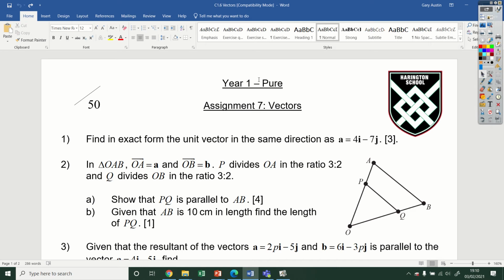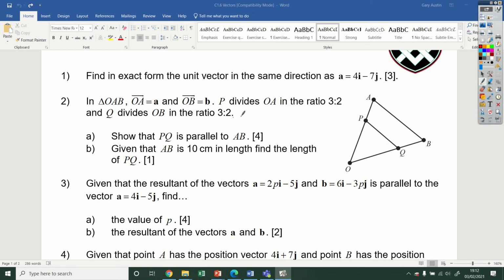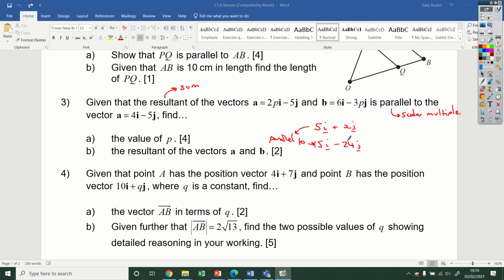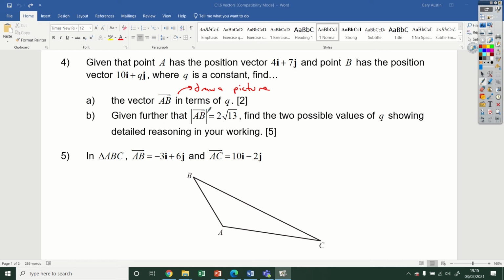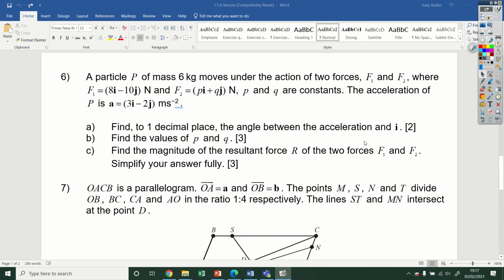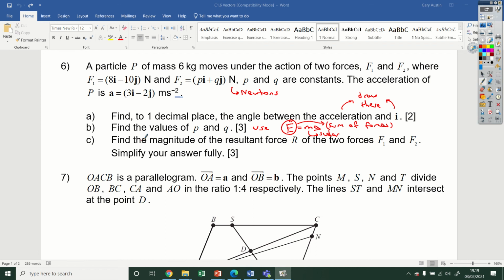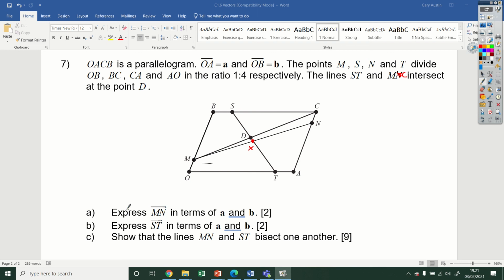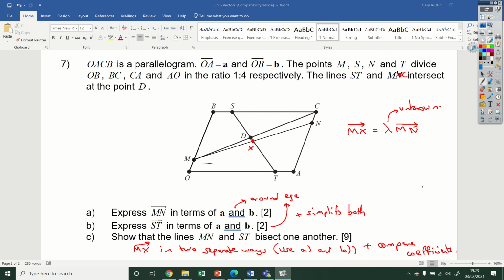Vectors Assignment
Hints/tips for the vectors assignment. Note the typo in question 7 (the point D is the intersection of ST and MC.)